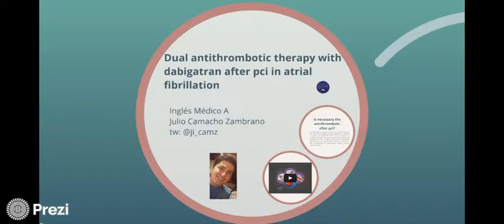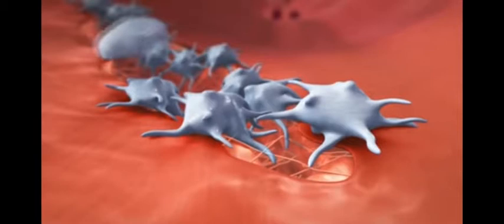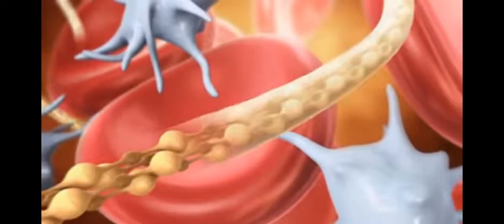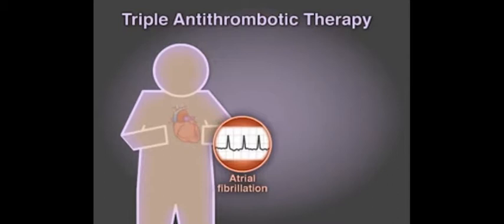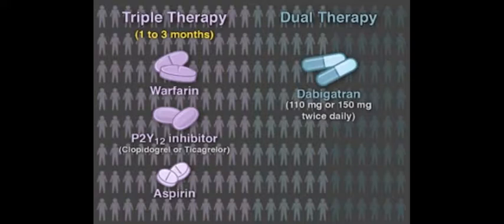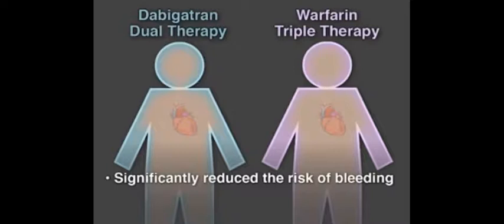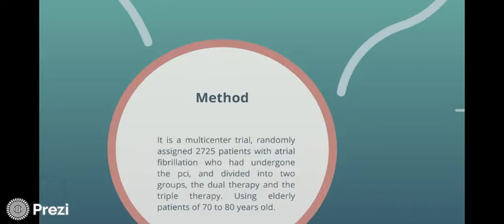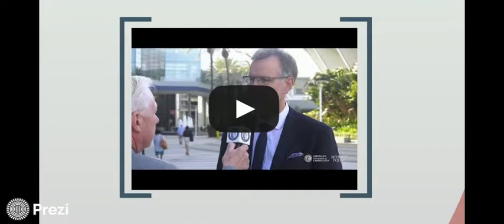Dual antithrombotic therapy with dabigatran after pci in atrial fibrillation